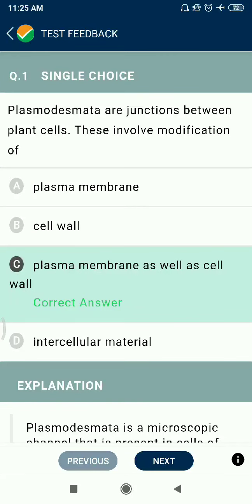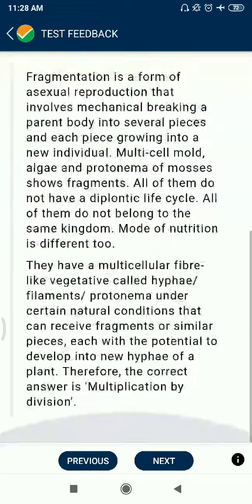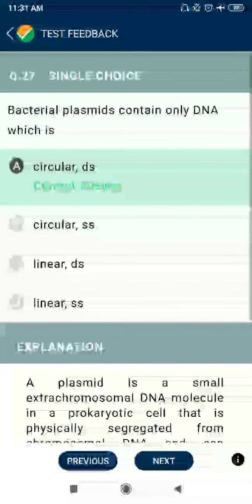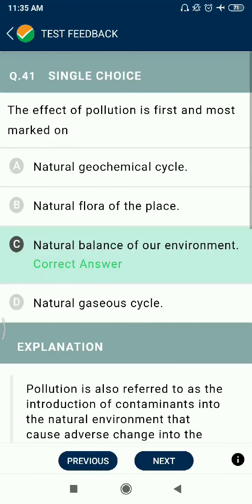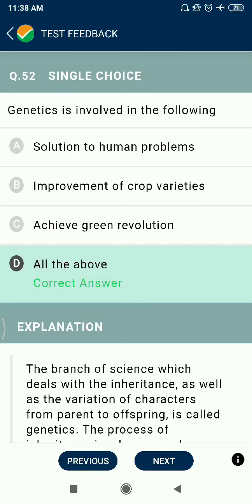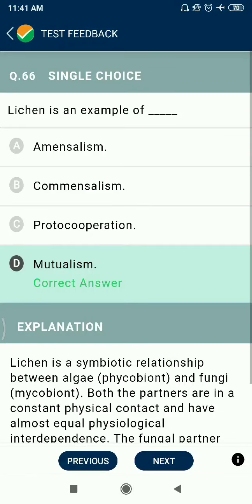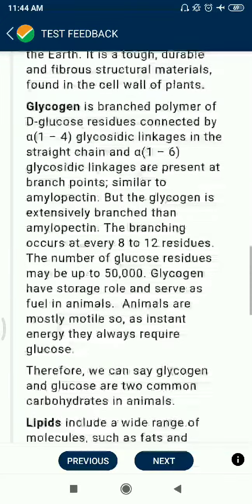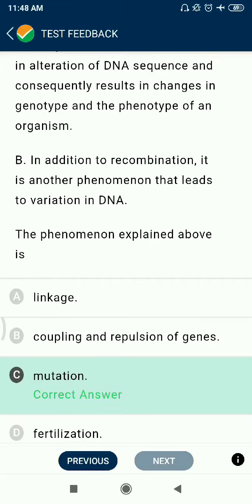NTA ABHYAS MOCK TEST PRACTICE PAPER NEET TPC-95||2021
all 90 questions with solution#
# NCERT based #
# Biology Test paper.
# NEET practice Paper.
Test Practice Centre...((TPC)).